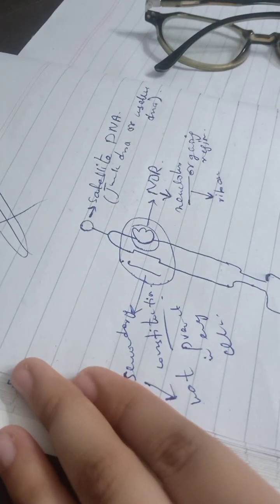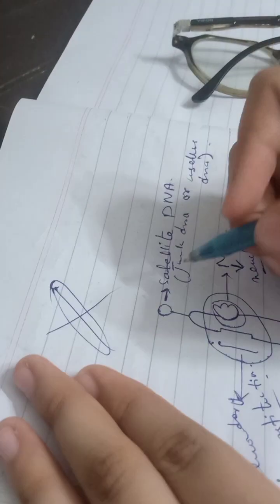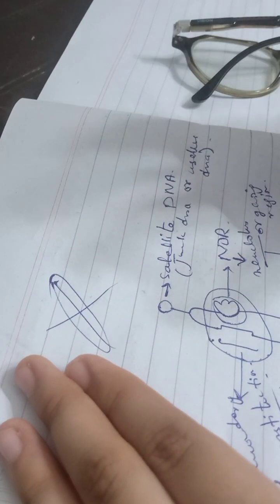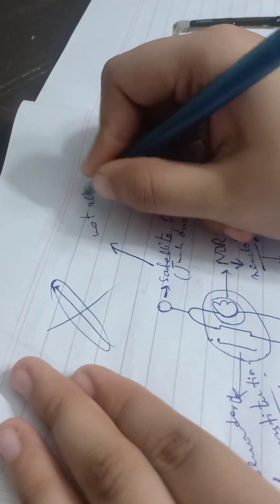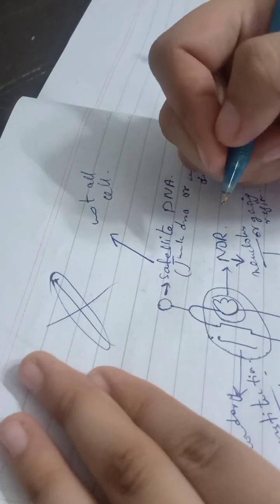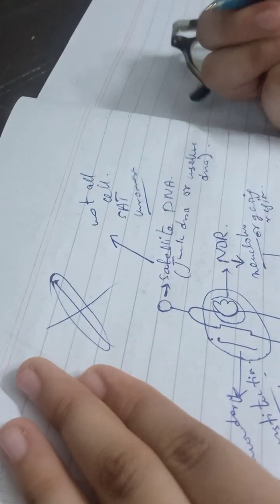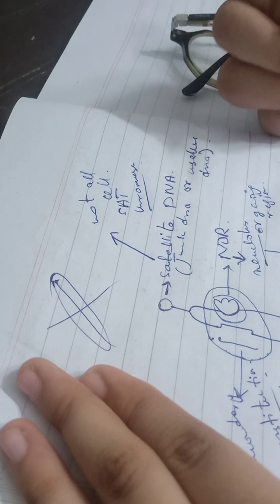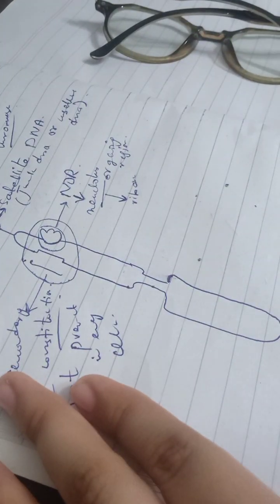MORPHOLOGY OF CHROMOSOMES | CHROMOSOMES AND DNA | BOTONY